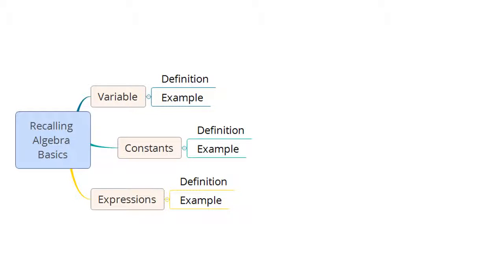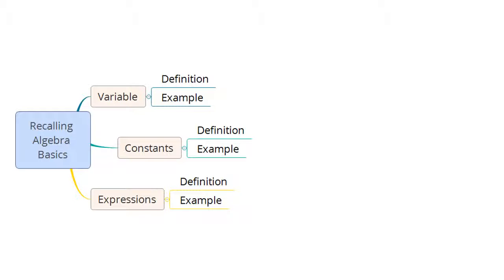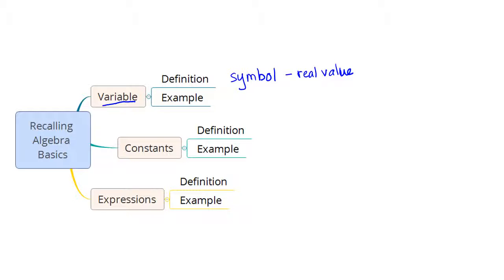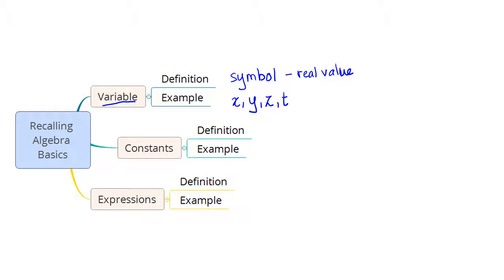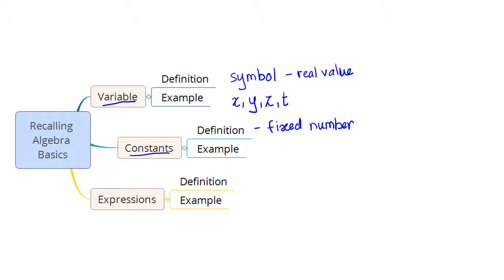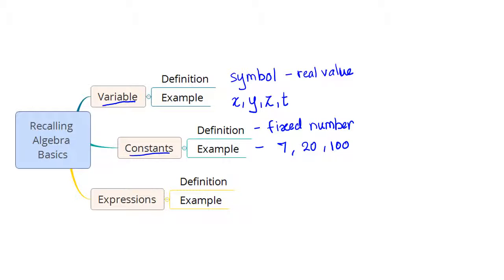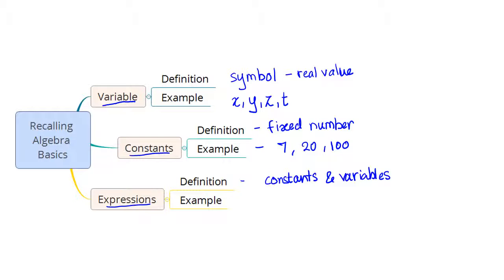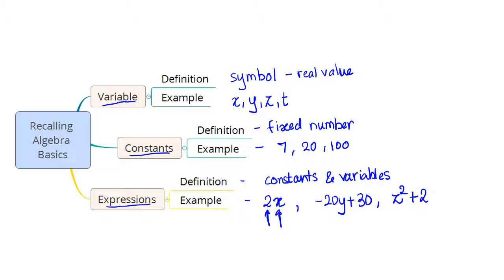01 Review of basic concepts in Algebra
Review of basic concepts in algebra -
What is a variable?
what is a constant?
What are algebraic expressions?